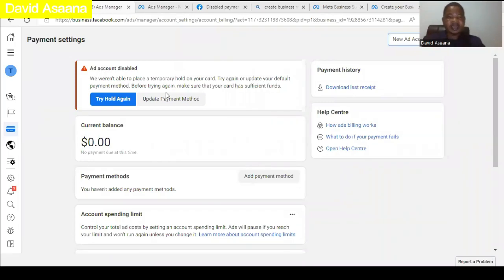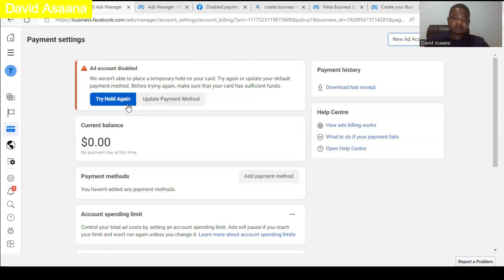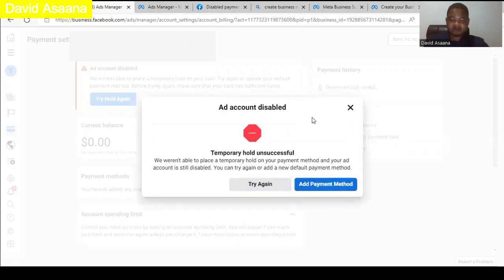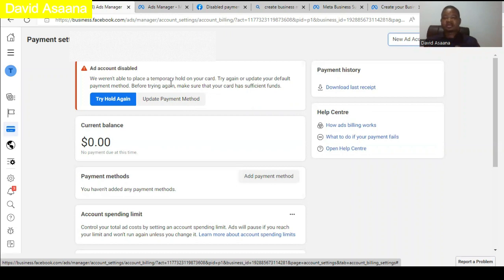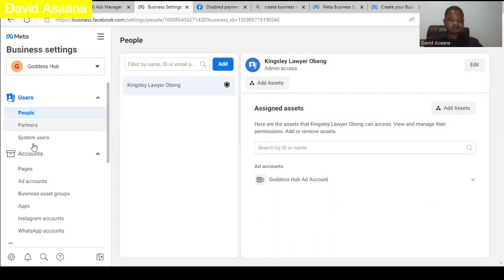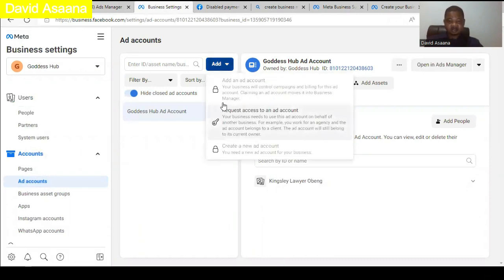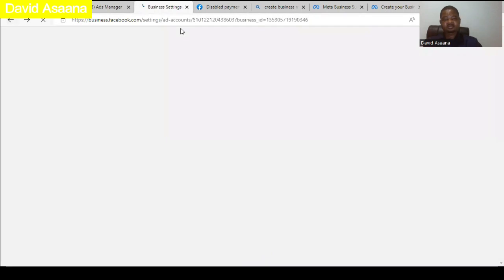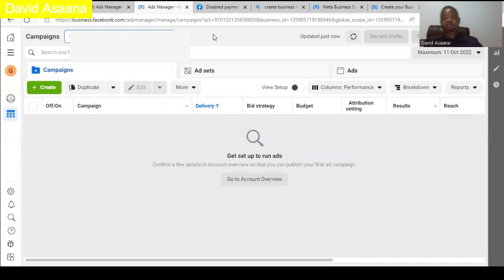Facebook ads Temporary hold unsuccessful problem solved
Follow the steps in this video to fix "We weren't able to place a temporary hold on your payment method and your ad account is still disabled. You can try again or add a new default payment method" problem.
If you want to place an order for re-instatement of your account, If you want to place an order for re-instatement of your account, Message us on Telegram by following or follow (Fiverr) to place an order. OR
If you want to buy a new account, follow (Fiverr). Lastly If you want to book a zoom meeting for 1-on-1 guidance to get you back to business
Follow me on: